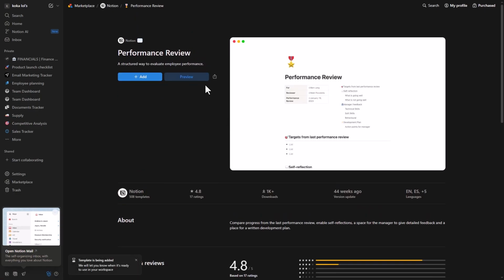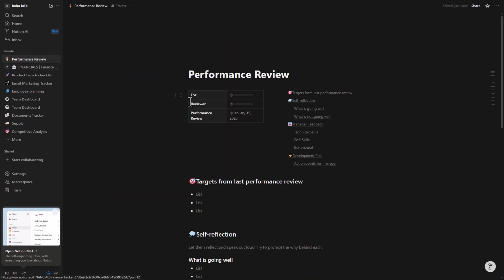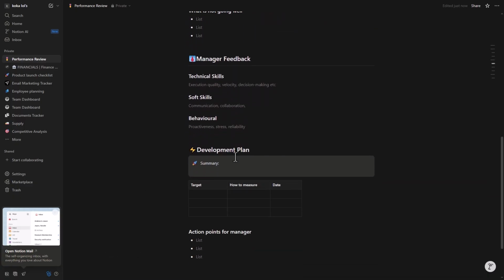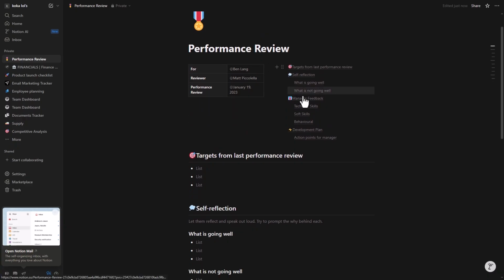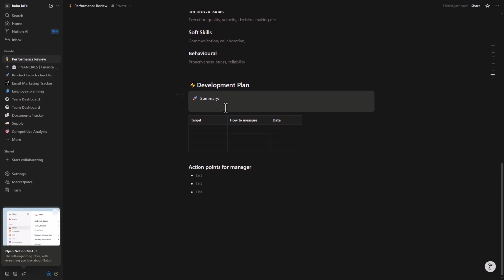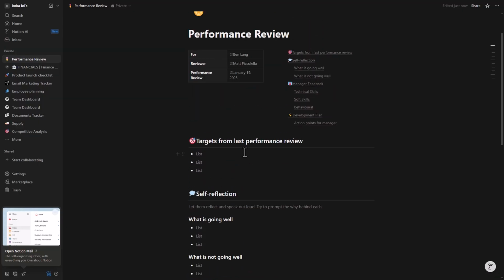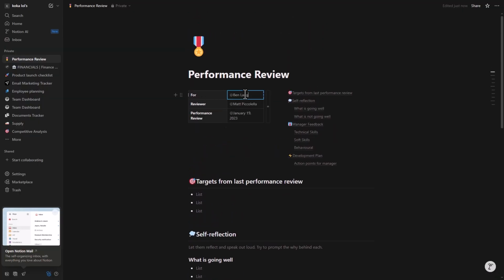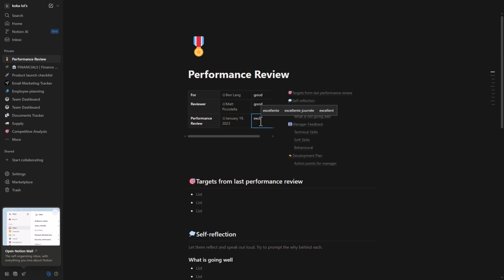How to Build Employee Performance Trackers in Notion in 2025!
Want to track employee performance the smart way in 2025? 📊 In this Notion tutorial, I’ll show you how to build an employee performance tracker step by step. Learn how to set goals, measure progress, and keep performance reviews organized — all inside Notion. Perfect for managers, HR teams, and business owners!